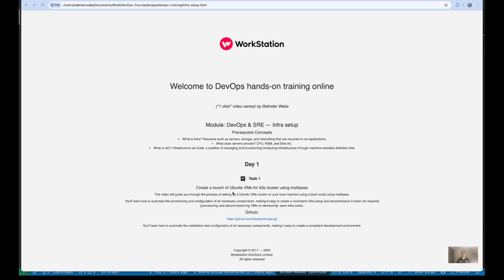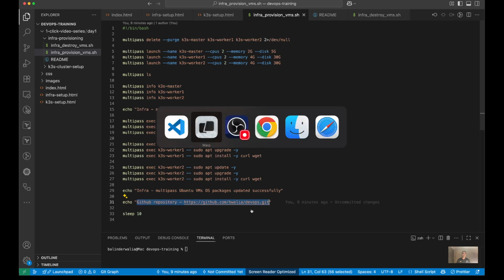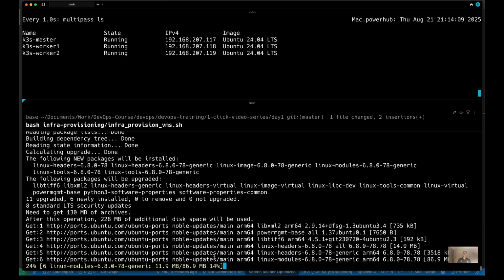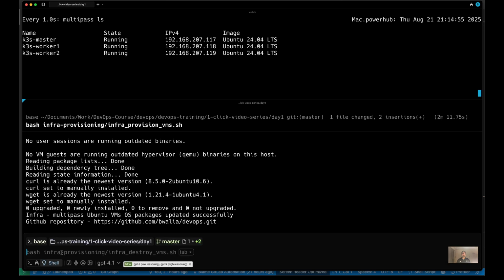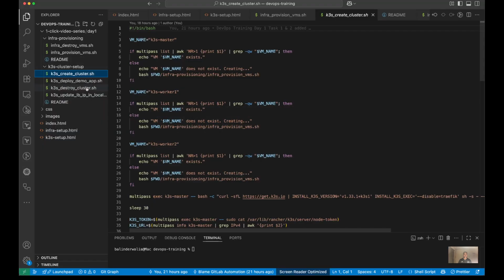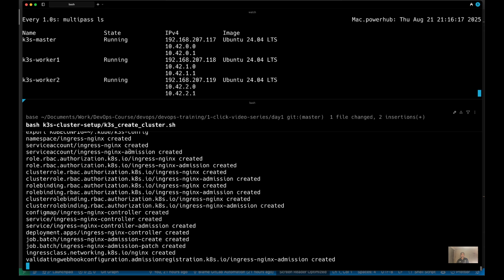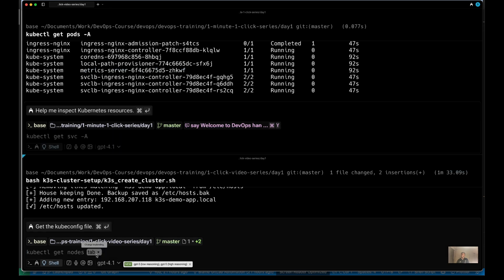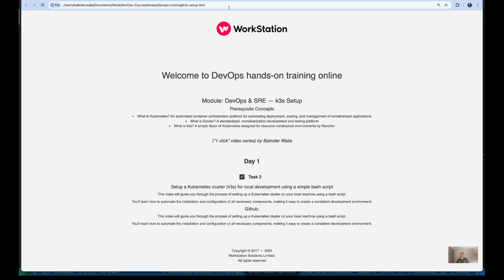Spin up a bunch of latest Ubuntu VMs on Mac for Kubernetes cluster — in 1-click and under 5 mins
Learn how to Spin up a bunch of latest Ubuntu VMs on Macbook Pro (M4, ARM) — Spin up a bunch of latest Ubuntu VMs on Mac for Kubernetes cluster — in 1-click and under 5 mins and then setup Kubernetes cluster with nginx ingress. Typically these VMs can be used to run a Kubernetes cluster or any other quorum cluster for other applications or a database cluster and failovers. Day 1, Task 2 is to create a multi node k3s cluster with nginx ingress and deploy a demo application in a minute.